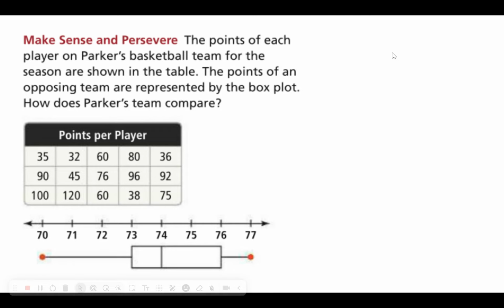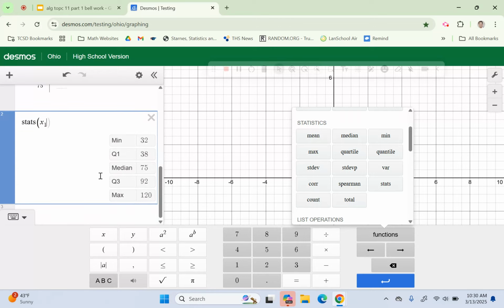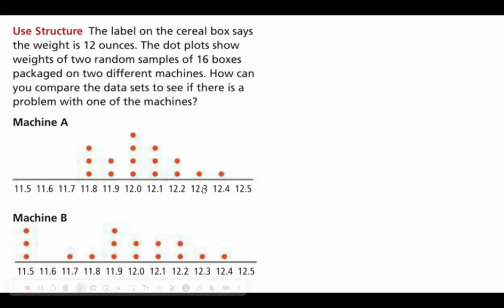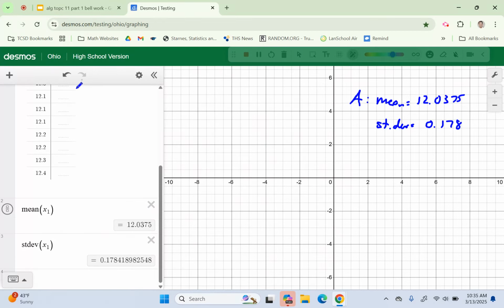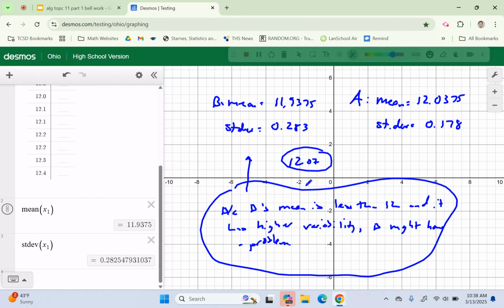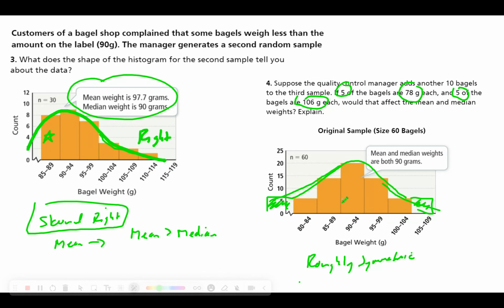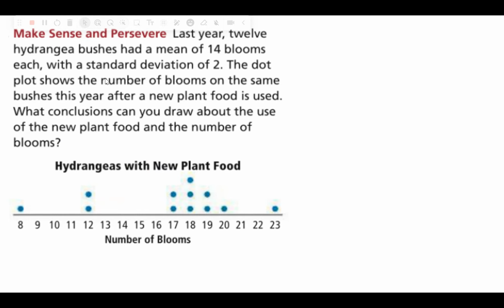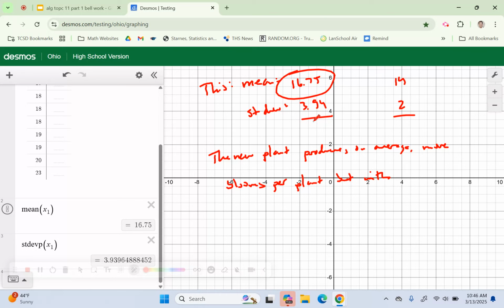alg topic 11 part 1 bell work video #2